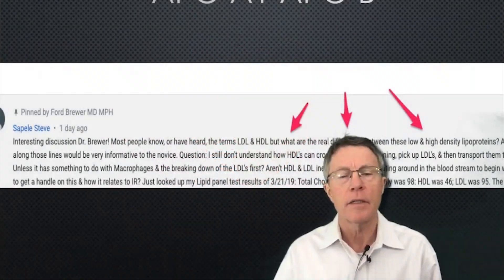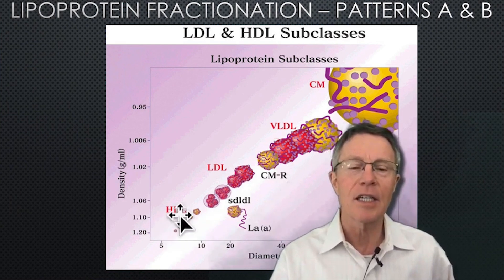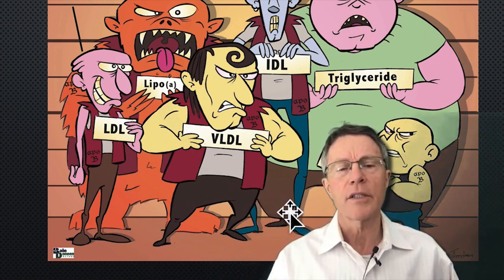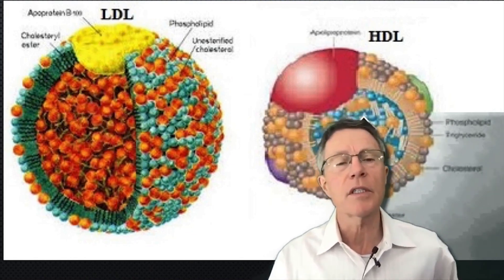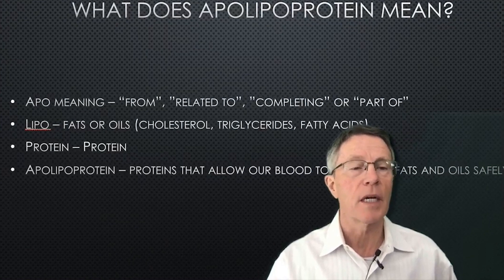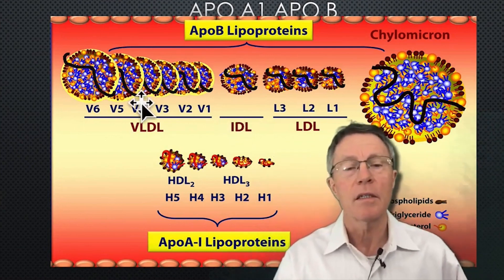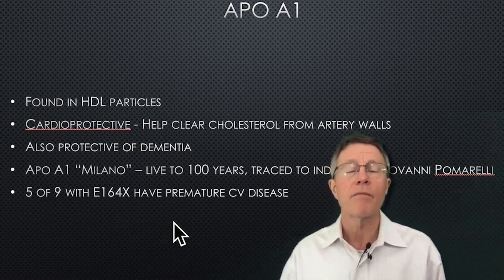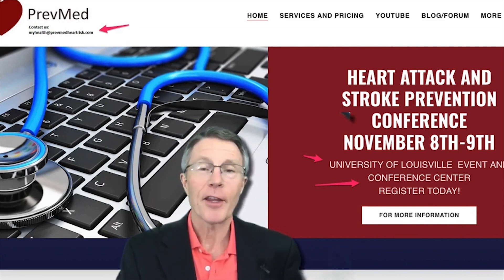The Real Difference Between LDL & HDL: Apo A1 & Apo B